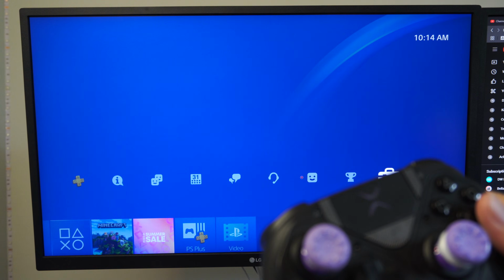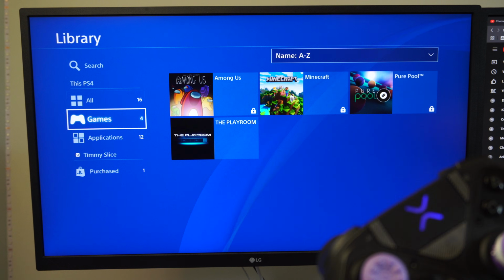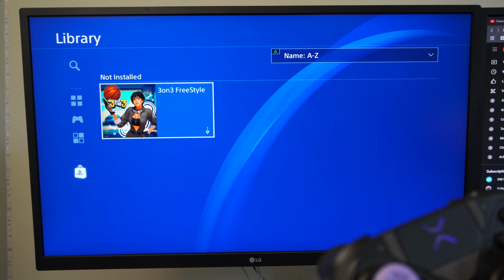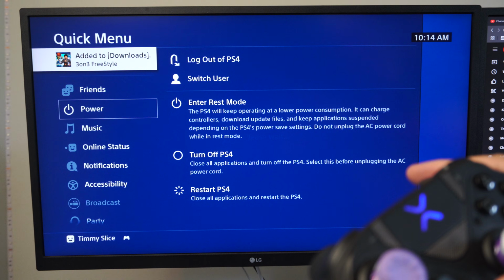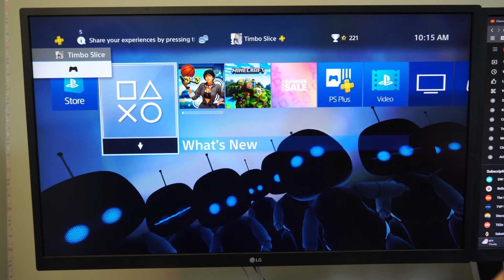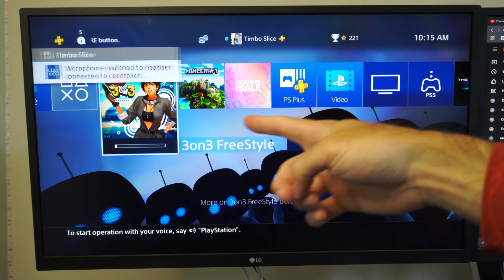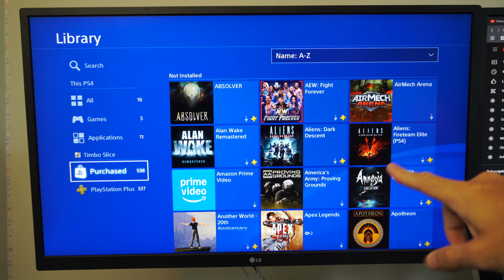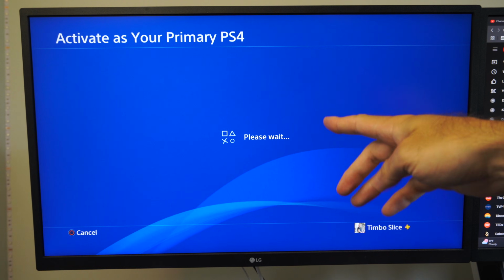How to REDOWNLOAD your DELETED PS4 Games from Library on PS4 Console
When you delete a game from your PS4, you're only removing its installation files from your console's hard drive. The license (proof of purchase) for that game remains tied to your PlayStation Network (PSN) account. This means you can always redownload it as long as you're logged into the same account that purchased it or that has an active PlayStation Plus subscription (for games you claimed through PS Plus).

Here's how to redownload your deleted PS4 games from your Library:

Turn on Your PS4 and ensure you're signed into the PlayStation Network (PSN) account that originally purchased the game or claimed it via PS Plus.

From the PS4 home screen, navigate all the way to the right until you see the "Library" icon (it looks like a stack of books). Select it.

Inside your Library, you'll see various categories on the left-hand side. Scroll down and select "Purchased."

This section lists every game, app, and piece of content you have ever bought or obtained through your PSN account (including PS Plus games claimed during your subscription).

Find the Game:

You can scroll through the list to find the game you deleted.
You can use the Search function (usually at the top of the list) to type in the game's name.

You can also press the Triangle button on your controller to Sort the list (e.g., by Purchase Date or A-Z).

Once you find the game, select it with the X button.

On the game's page, you'll see a large "Download" button. Select this to begin the re-download process.

If the game has additional content (DLC, add-ons), you might also see an option to download those from within the game's page in your library. Look for a section like "PlayStation Store" or "Your Add-Ons" on the left-hand menu of the game's library page.

The game will start downloading. You can track its progress by going to Notifications (the speech bubble icon on the PS4 home screen top bar) and selecting Downloads.

Once downloaded, the game will appear back on your PS4 home screen, ready to play!